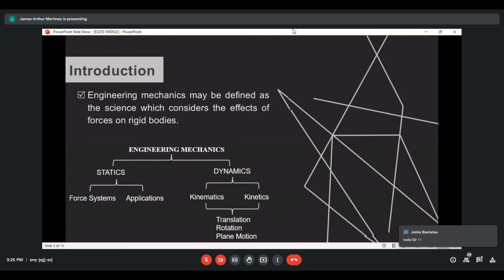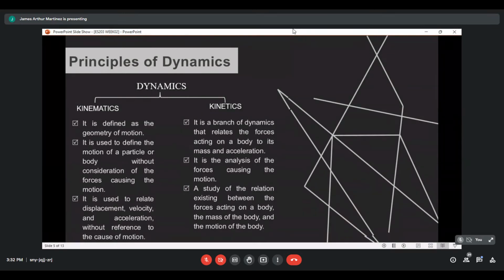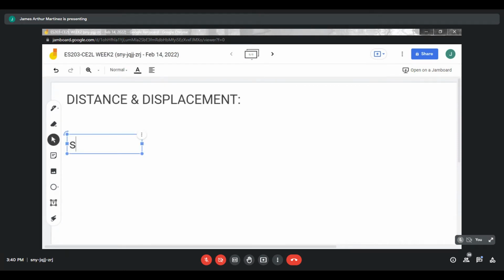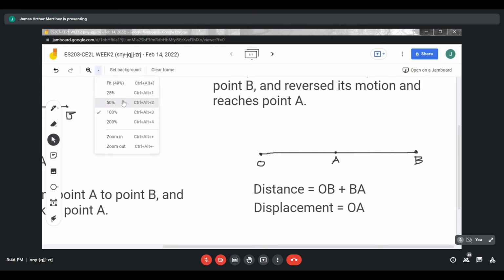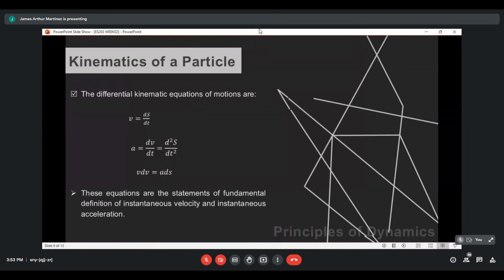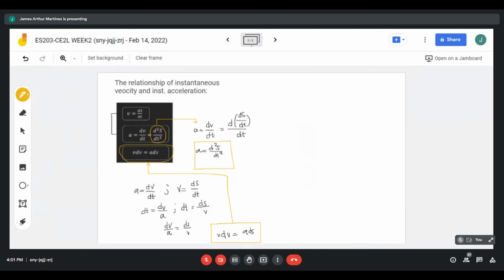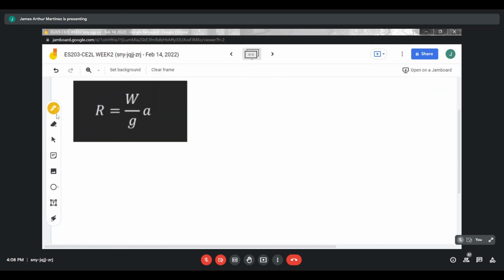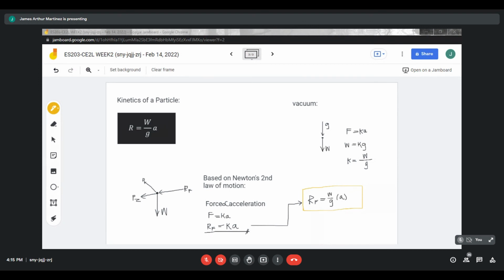DRB | Week 2: Introduction